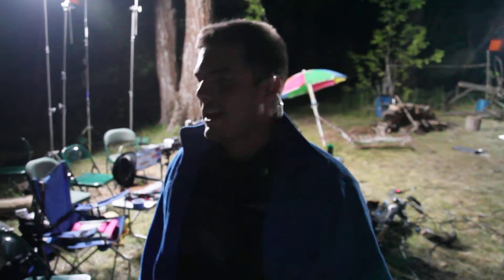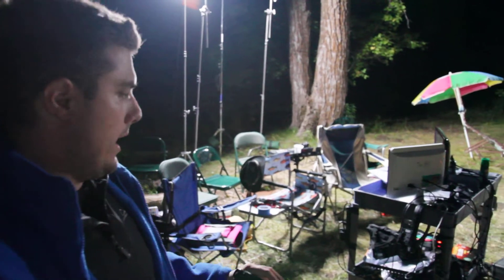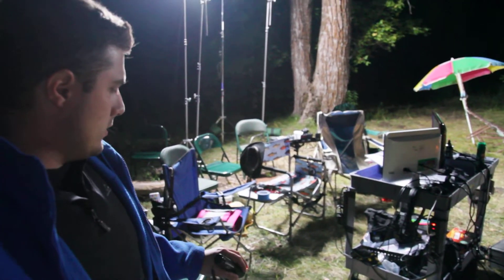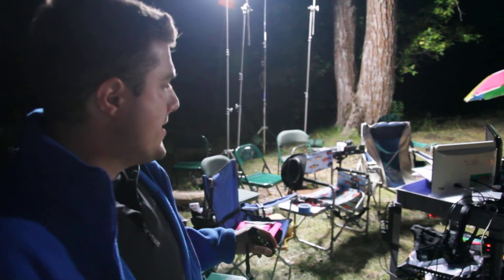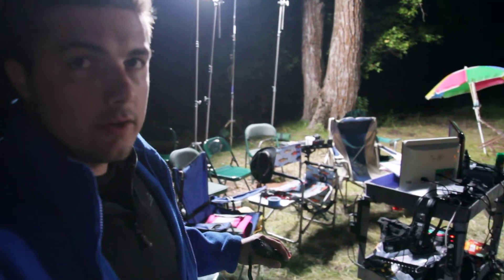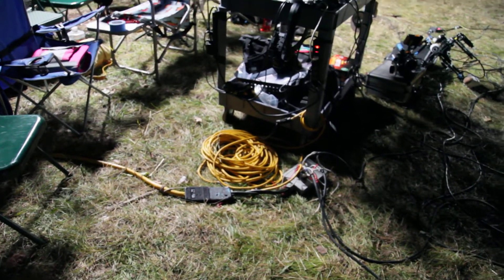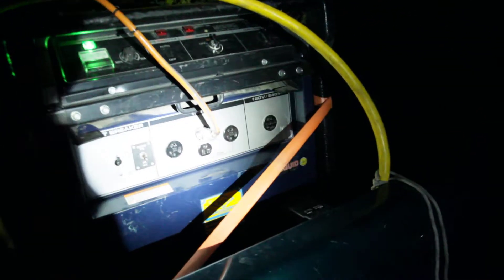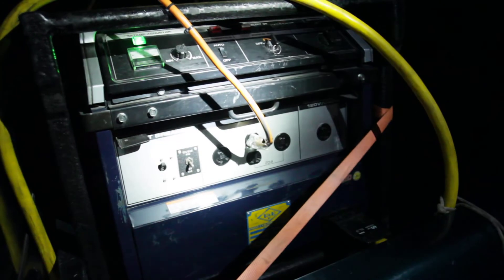Cammon Randle DP on set.. How do we power our set...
So I have had a number of questions about how we were powering out lights out on location.. We were really in the middle of nowhere when it came to power so the answer was bring a generator.. We had a Honda 5500 placed in the back of my truck which powered set..  This generator is inherently quiet and we weren't usually drawing that much so it didn't usually run very high but at the same time your sound guy never wants to hear the generator... So we parked it as far aways as we could.. I had 200 ft of 60 amp bates that we could run up to set and it just so happened that there was a nice river we could place the generator by so that it would have it's sound masked even more.  The largest figure we ran off this generator was a 2000 wat light.